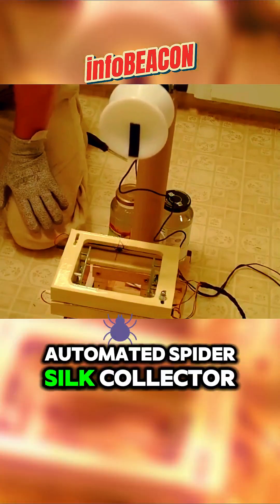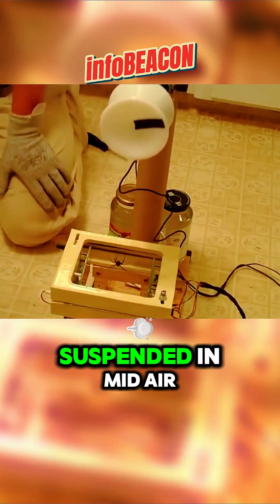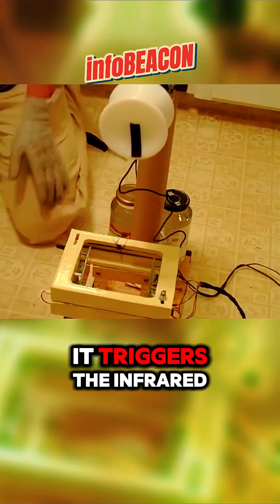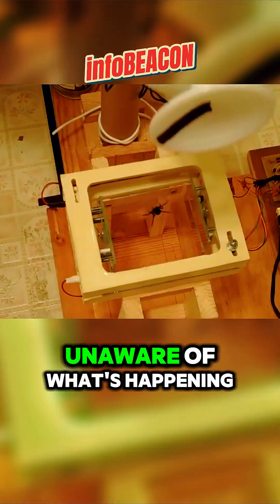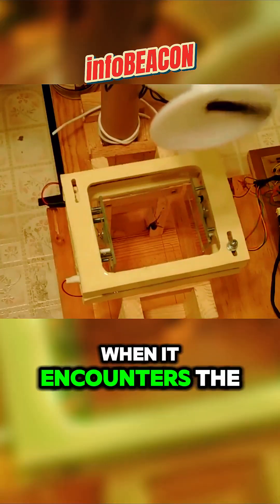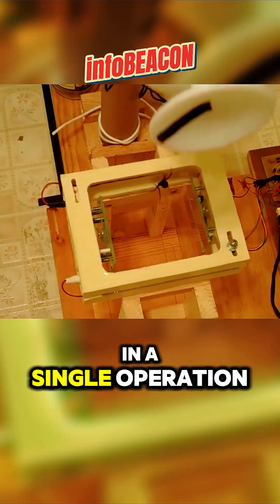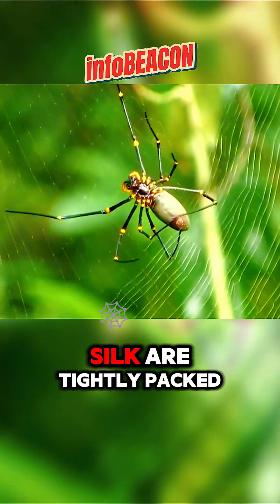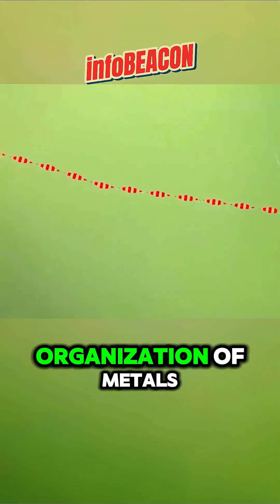The Fully Automated Spider Silk Collector 🕷️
The Intelligent Spider Silk Collector is a cutting-edge device designed to revolutionize the harvesting of spider silk. It extracts silk without harming spiders using advanced automation and precision technology, ensuring an ethical and efficient process. This innovative system opens new possibilities for sustainable silk production in textiles, medicine, and beyond.